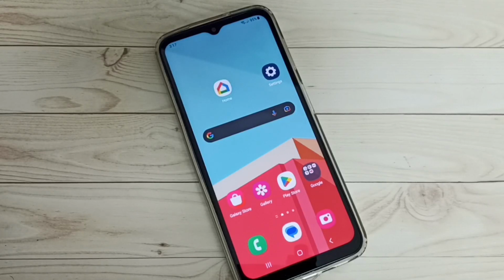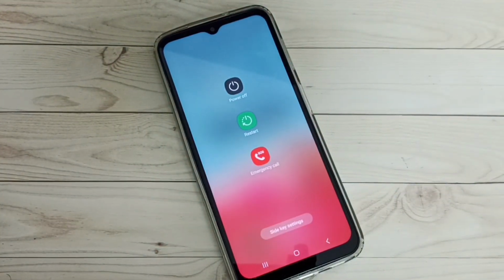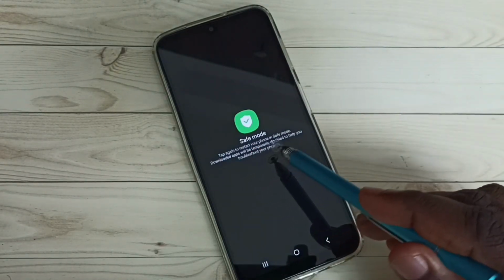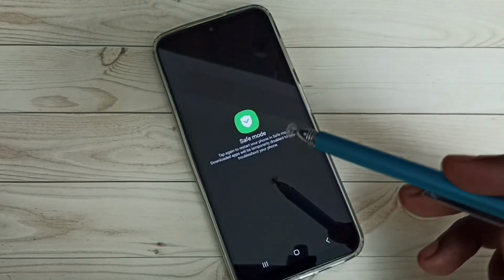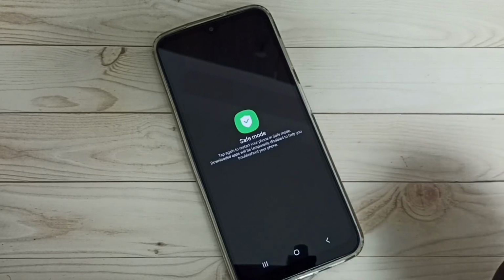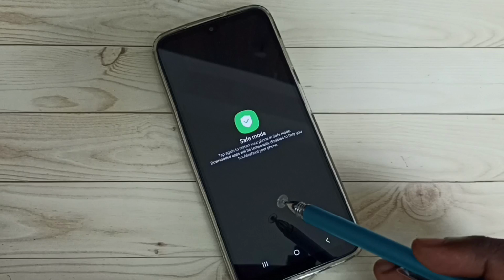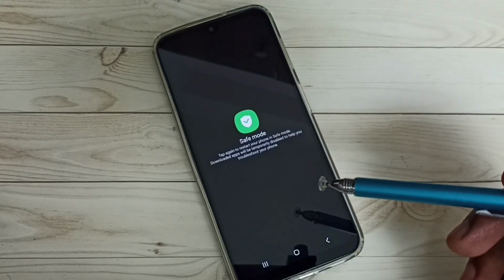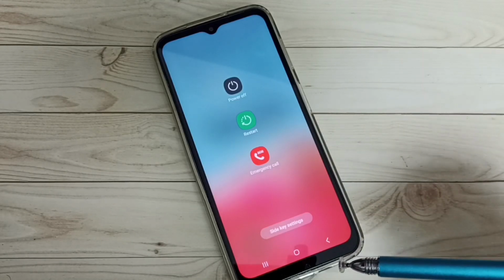How to Enable Safe Mode in Samsung Galaxy F34 5G